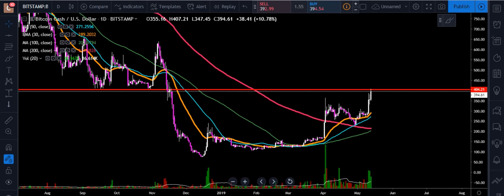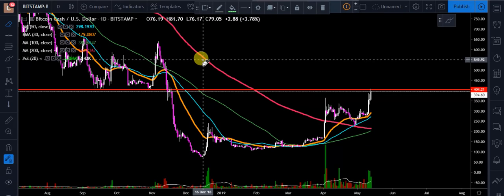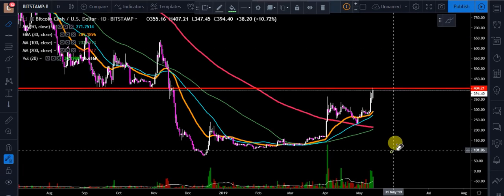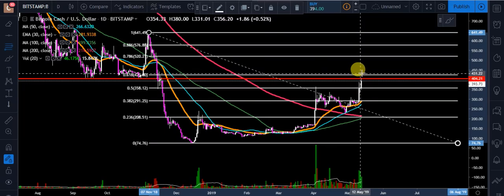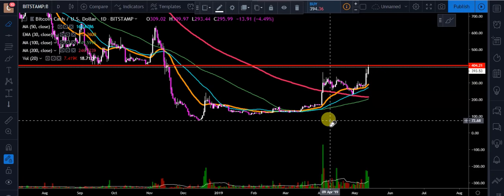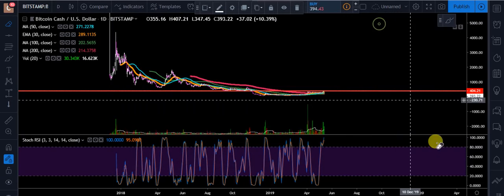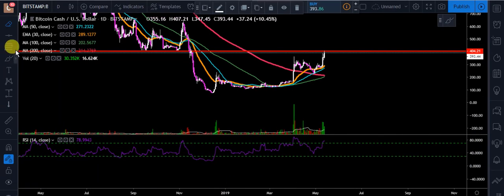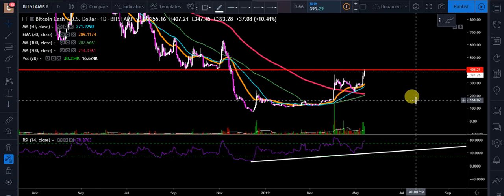BITCOIN CASH ABOUT TO GET GOLDEN CROSS OF 100MA OVER 200MA!!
BITCOIN CASH ABOUT TO GET GOLDEN CROSS OF 100MA OVER 200MA!! THIS IS A GREAT PROJECT FOR TRADING. WHEN IT PUMPS IT PUMPS HARD!

Entertainment only!